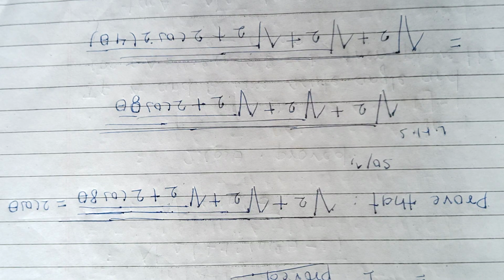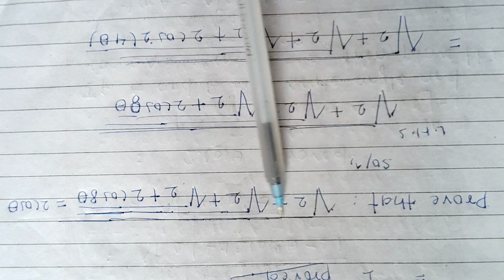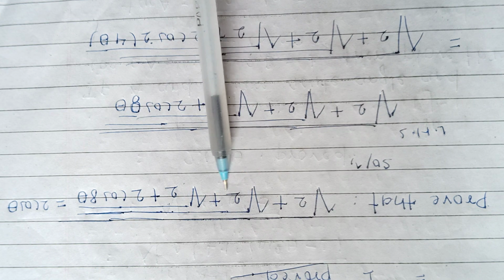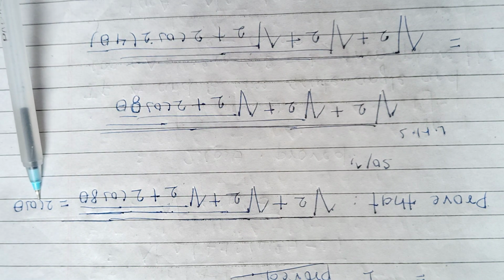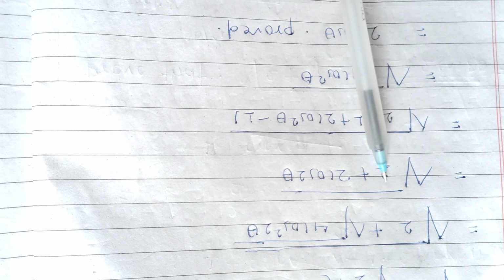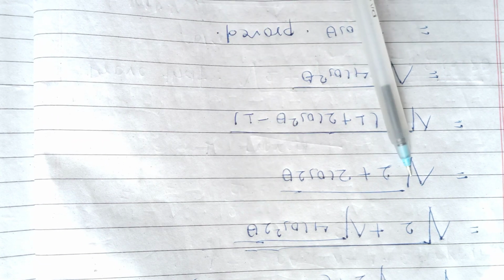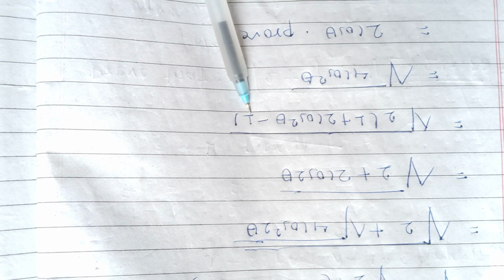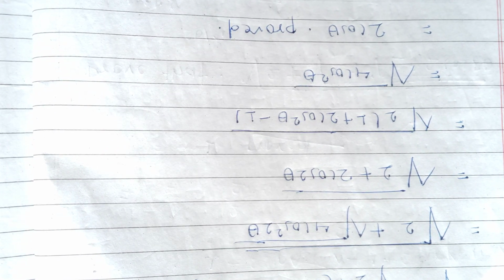Prove that: sqrt 2 + sqrt(2 + sqrt(2 + 2cos 8theta)) = 2cos theta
Dive into the world of angles, sides, and functions as you tackle a variety of challenging questions. Whether you're a seasoned math whiz or just starting out, this video will guide you step-by-step through solving trigonometric equations and mastering trig identities. Get ready to elevate your math skills and conquer trigonometry with confidence!"